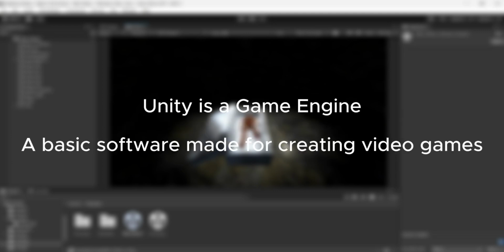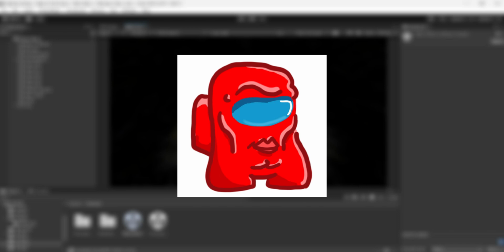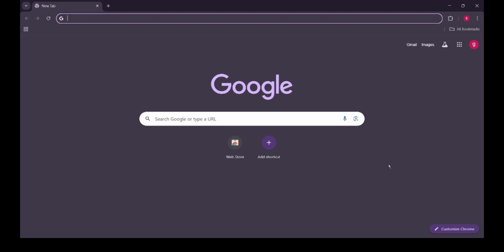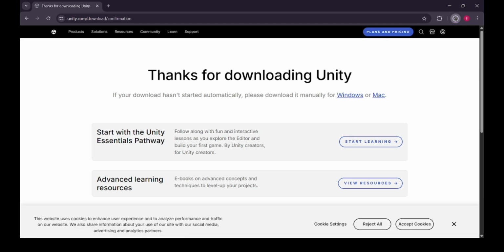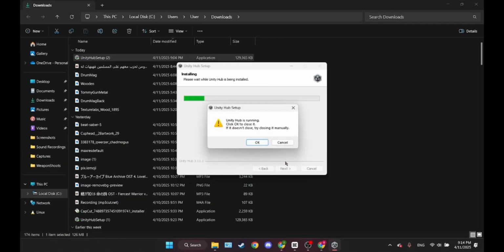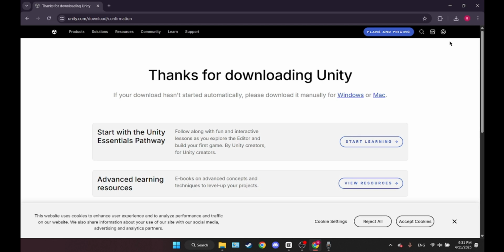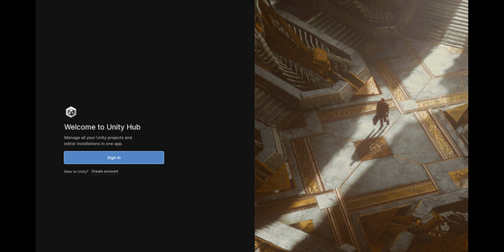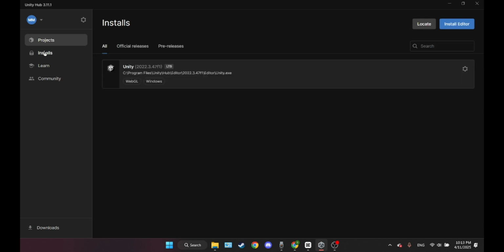Lesson 1: Unity Download and Menu Walkthrough (Connect Key Foundation Game Development Series)